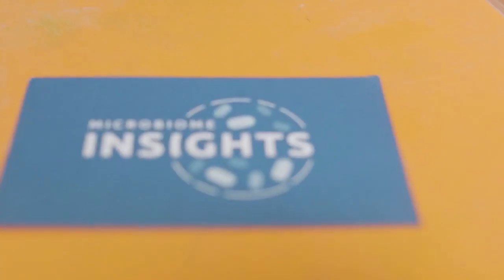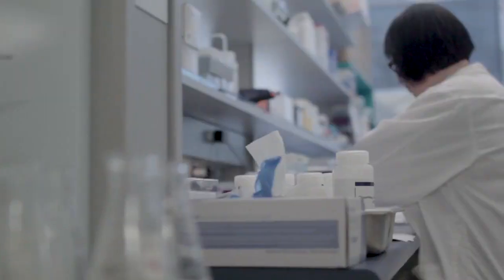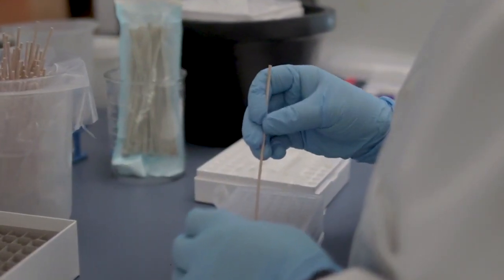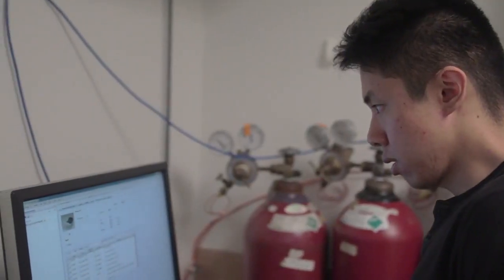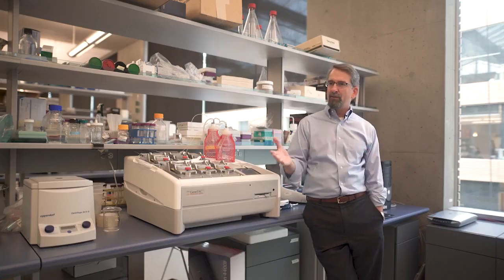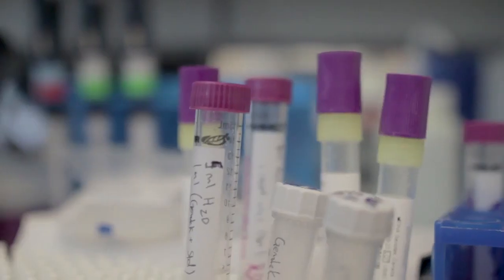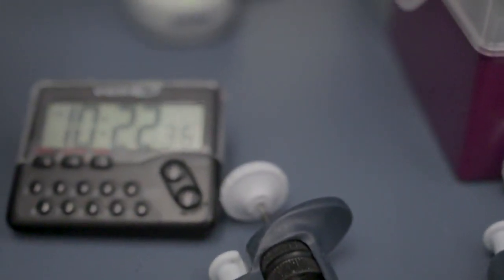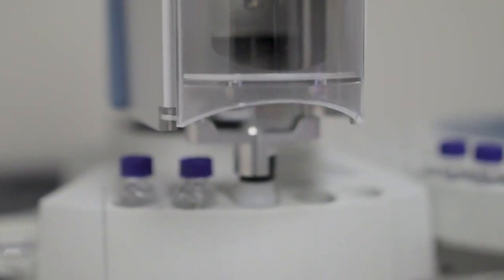About Microbiome Insights | Microbiome Sequencing Partner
Microbiome Insights, Inc. is a global leader of end-to-end microbiome sequencing and highly comprehensive bioinformatic analysis. Based in Canada, the company’s diversified suite of services enables industry and academic clients to include microbiome analysis in studies across a range of human, animal, agricultural, and environmental applications. Our award-winning team has worked with samples from industry and academic clients and has a reputation for providing friendly, efficient service.